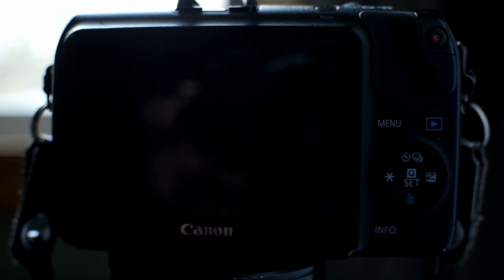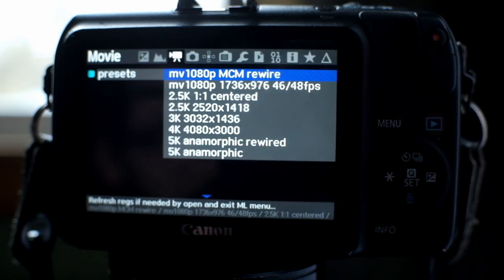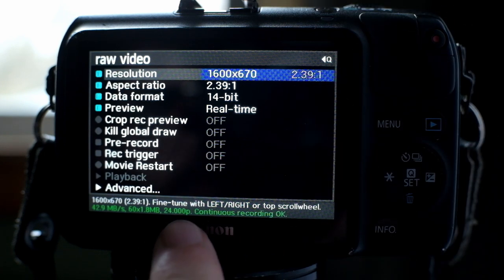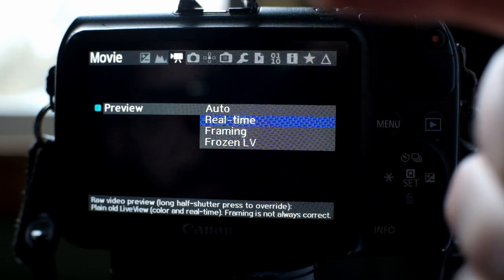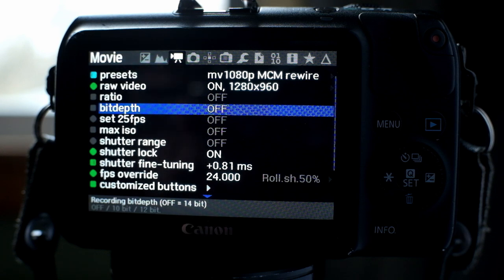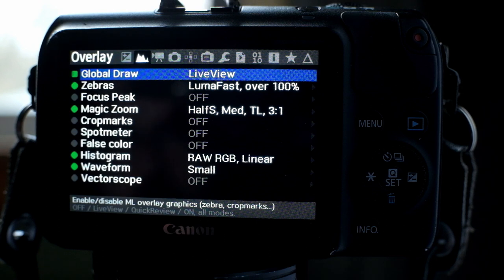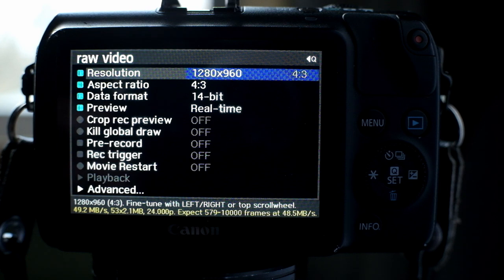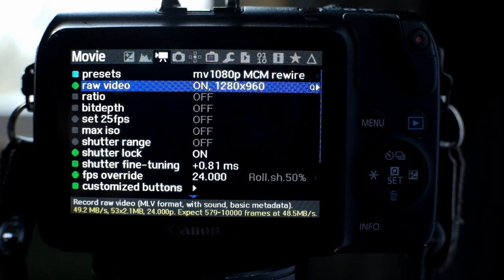Best Magic Lantern Settings On the Canon EOS M(Video 2)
Here are the best settings I have found for shooting raw video on the EOS M with Magic Lantern.

mv1080p MCM rewire preset
resolution set to 1280 x 960 at 4:3 aspect ratio for 2x anamorphic OR
1600 x 670 for an aspect ratio of 2.39(16:9 requires you to put the resolution lower)
Data format set to 14-bit
Shutter lock on
Shutter fine-tuning to +0.81ms(or about there to achieve 48th shutter)
FPS override set to 24 or 23.976
audio recording on(it is not on by default)

The next video is about the best recording practices.